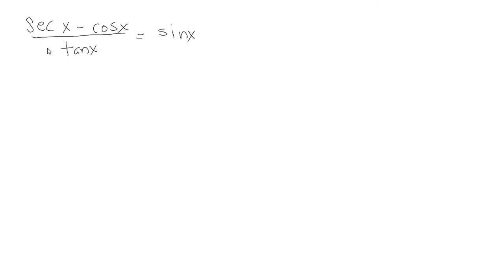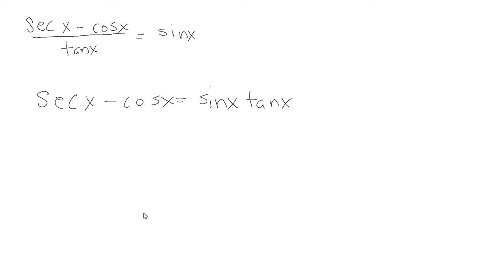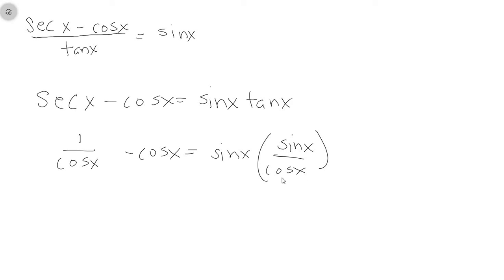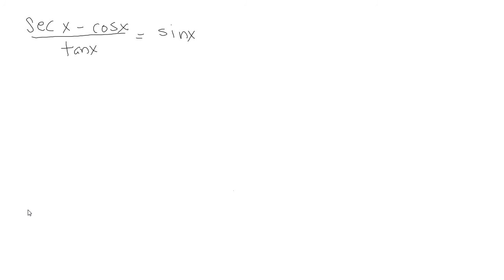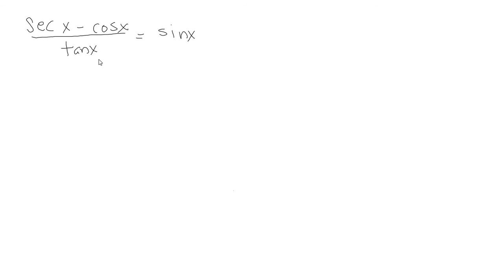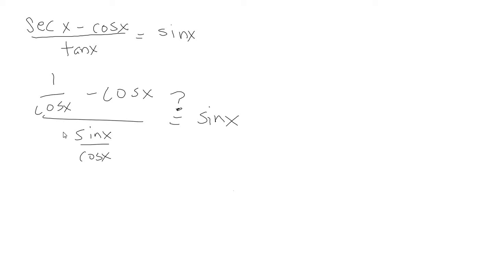Some Notes of Trig Proofs